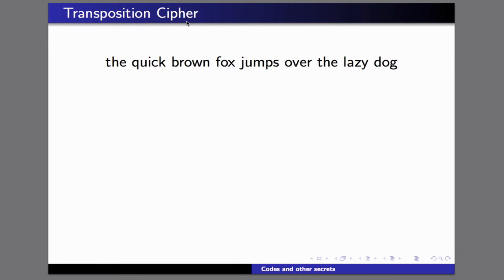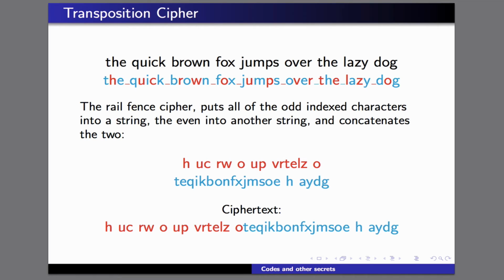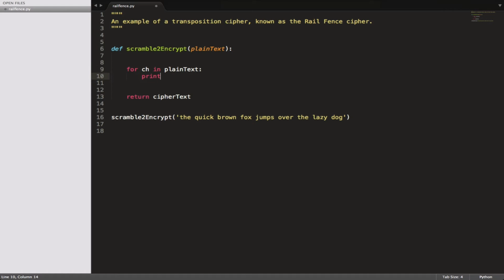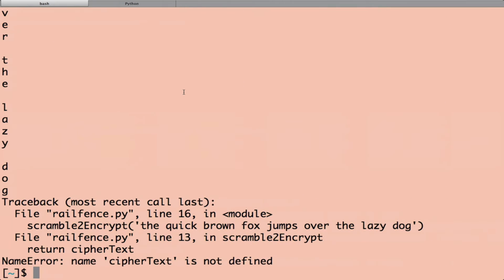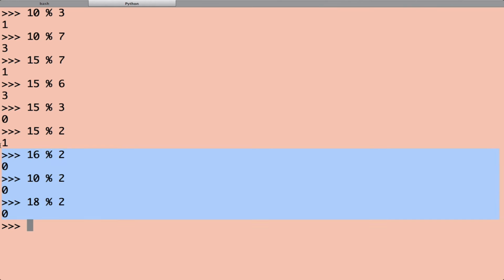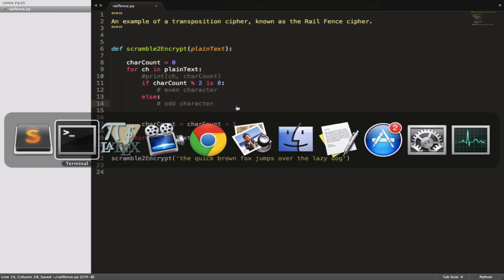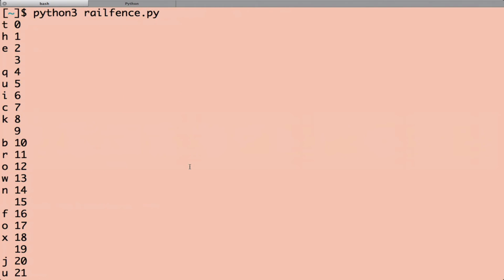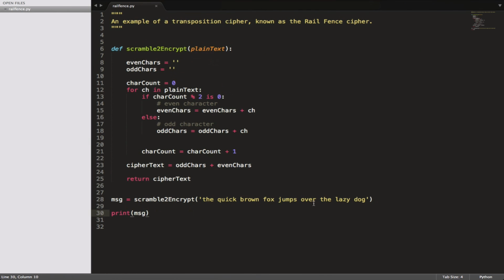Rail Fence Cipher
How to implement the Rail Fence Cipher with 2 rails in Python.